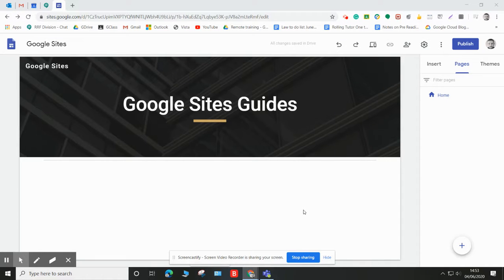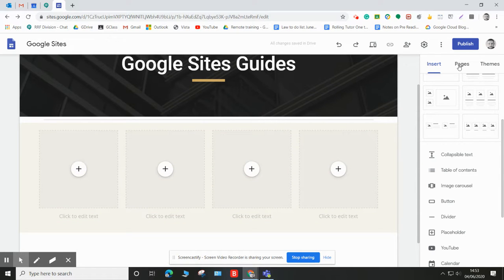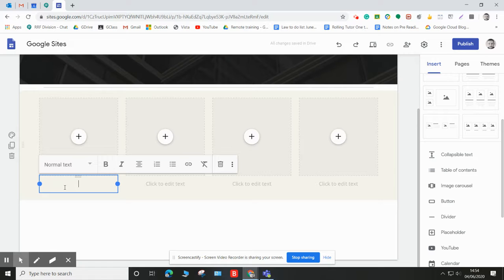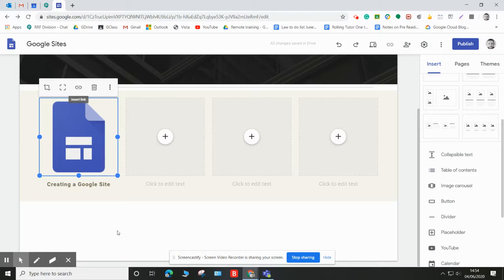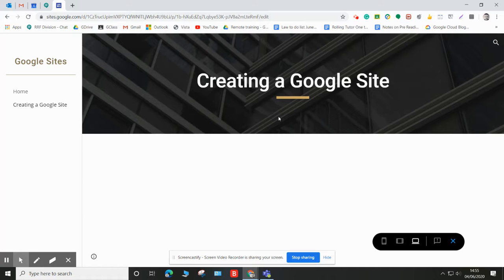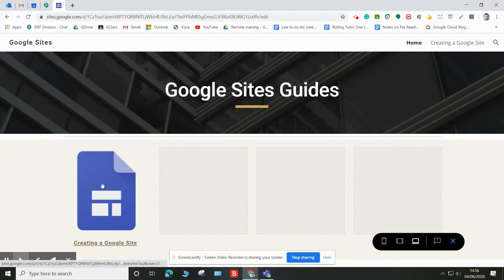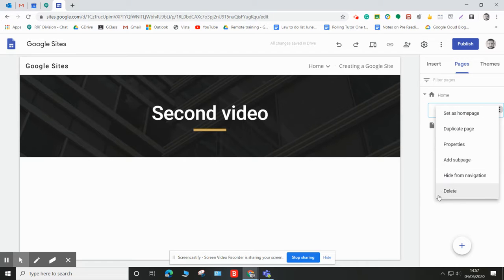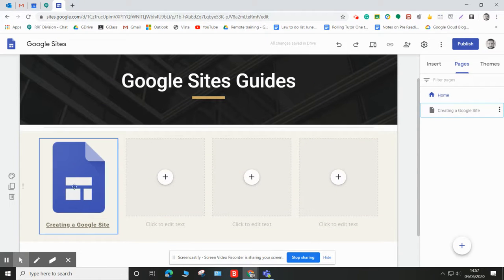Creating Extra Pages & Navigating